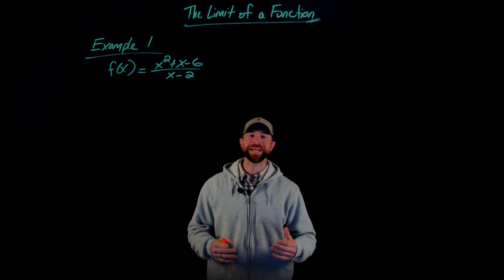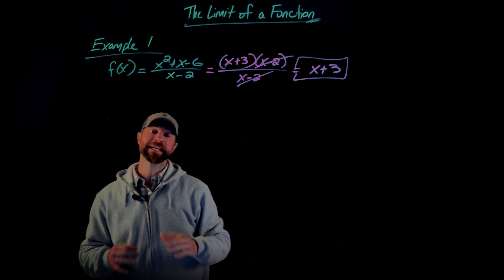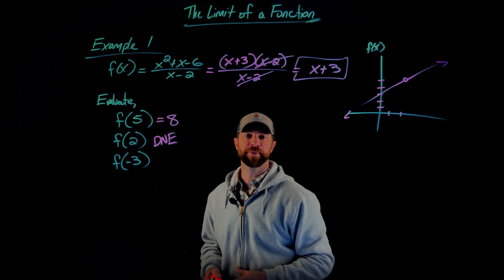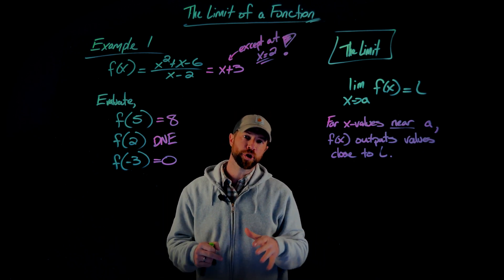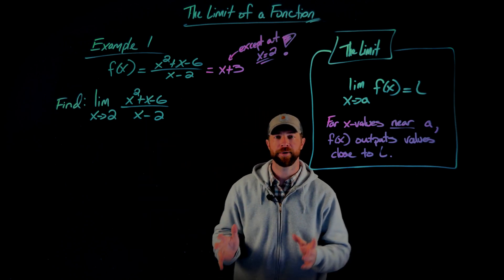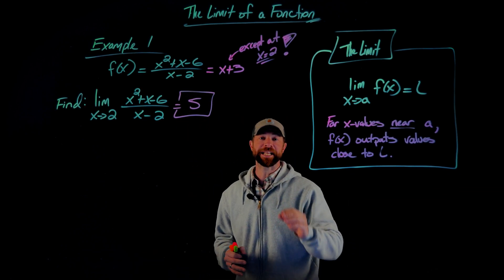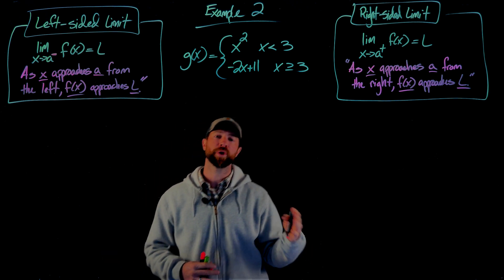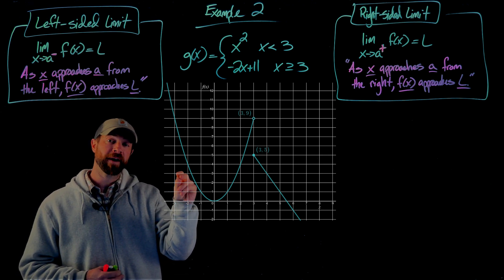The Limit of a Function